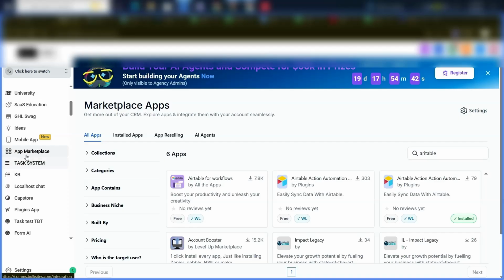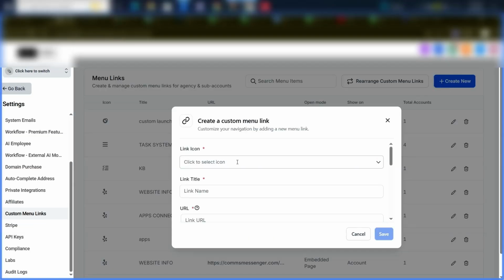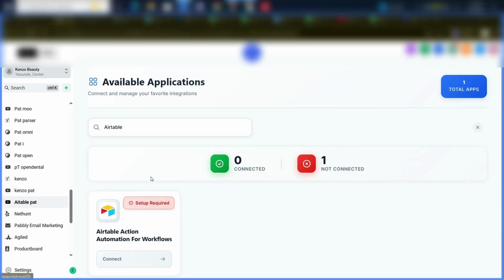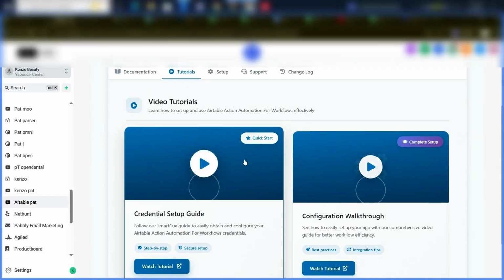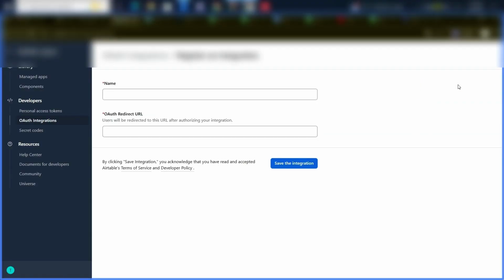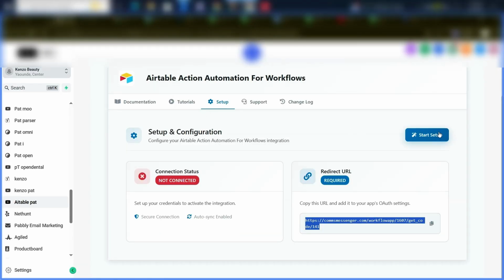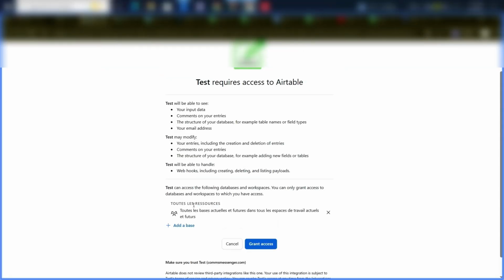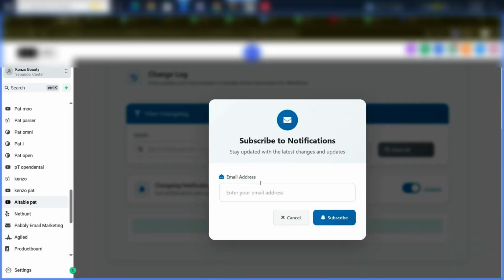Airtable Action Automation for Workflows: Full Setup Guide 🚀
In this video, we’ll walk you through installing and setting up Airtable Action Automation inside your account. This guide will help you navigate the app marketplace, create custom databases, and manage app features seamlessly ⚡.

How to install Airtable from the App Marketplace and activate it in your account 🛠️
Set Up Custom Menu Link: Create a custom menu link for easy access to your databases 📋
How to connect the app and manage its features 🔗

Access Helpful Resources:
📚 Documentation
🎥 Tutorial videos
⚡ Support center
By the end of this video, you’ll have Airtable Action Automation fully connected to your workflows, allowing you to automate data management, track projects, and enhance collaboration.

📞 Need Help?
Our support team is available 24/7 to guide you through the setup or troubleshoot any issues

00:00 Introduction and Overview
00:12 Installing the App
00:27 Setting Up Custom Menu Links
01:38 Connecting and Configuring the App
03:00 Support and Final Steps